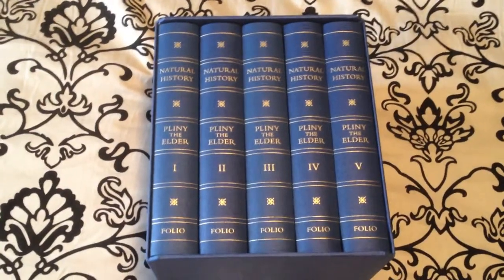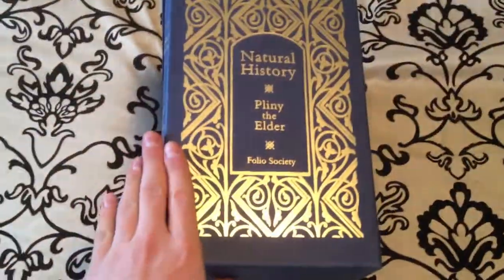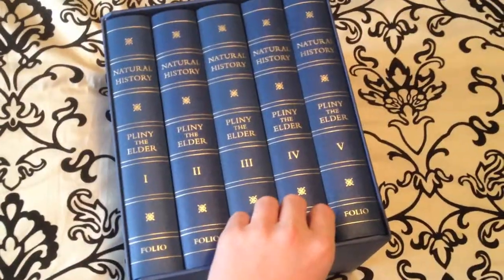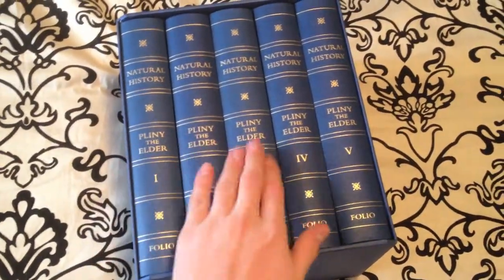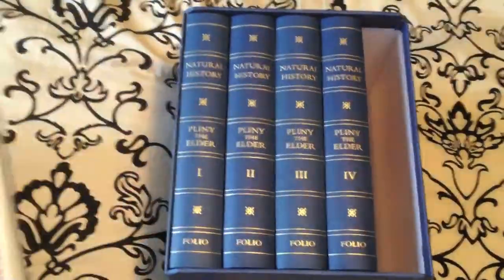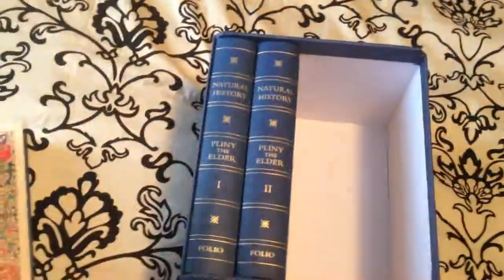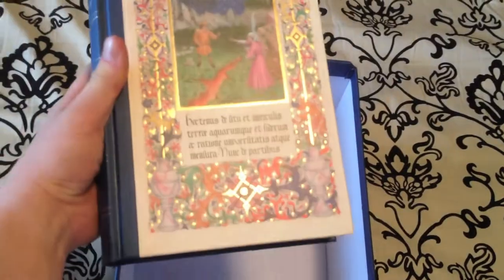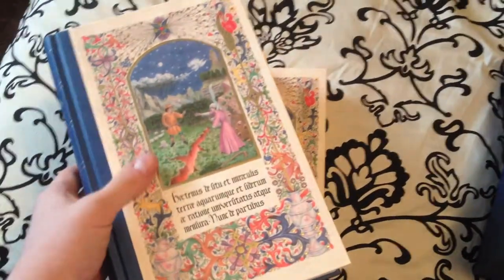Pliny's Natural History - A Folio Society Review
A look at the Folio Society's Natural History by Pliny the Elder.  The is  a beautiful 5 volume set of Pliny's famous work.

Description from the Folio Society

A compendium of Roman knowledge-- and our window on the ancient world
Pliny's Natural History is an astonishingly ambitious work that ranges from astronomy to zoology, covering botany, medicine, geography, magic, metallurgy and religion along the way. The world's first encyclopaedia, it sheds a bright light on the Roman empire in the first century ad in both its physical and cultural aspects. From it we learn how the Romans mined metals, tended their crops, grafted fruit trees and healed their sick. It tells us which magical or astrological beliefs were common, and even how Romans liked to spend their money -- Pliny disapproved of men's extravagance over silver tableware and women's over pearls. Through Pliny we know the Romans understood the world was round and revolved once every 24 hours. He scoffs at simple country folk who 'enquire why the persons on the opposite side don't fall off'.
Pliny's wide-ranging fascination with the world is infectious -- the reader is quickly absorbed by the knowledge that women used asses' milk to remove wrinkles, that sons were shorter than their fathers (a sign of moral degeneracy, he explains), and that an actress was still performing aged 104. Yet this is more than just an entertaining book of marvels -- it is the most complete picture we have of what people believed 2,000 years ago, how they lived and what their world looked like. Pliny described mining processes with pumps, sluices and shafts that disappeared from knowledge during the Dark Ages. Now archaeologists are uncovering traces of exactly the complex operations that Pliny detailed.
'One of the most learned men of his age'
G. E. R. LLOYD
For over a millennium, Pliny's work was considered to be the summation of human wisdom. He had collated material from over 2,000 source books -- few of which survive. The convenience of Pliny's encyclopaedia allied to his lively style ensured that it was read and copied throughout Europe. The Natural History was studied by every scholar and doctor throughout the Middle Ages, from Bede to Petrarch, and every serious bibliophile had a copy -- we know that Charlemagne, Henry II of England and the Duc de Berry owned copies. The fact that almost 200 manuscripts of the work survive is a testament to the regard in which Pliny must have been held.
We see Pliny's influence throughout medieval thinking -- Bestiaries show bears licking their cubs into shape; the Hereford World Map shows Sciapodae whose single foot worked as a sunshade; books repeated Pliny's stories of origins (the name magnet came from a shepherd called Magnes who found his iron-nailed shoes sticking to the ground), and plans of medieval cathedrals traced patterns based on Pliny's descriptions of labyrinths in tombs. Chaucer took note of Pliny's story that Mecenius beat his wife to death for drinking wine and had the Wife of Bath issue a furious assertion of her right to 'a draughte of sweete wyn'.
'A guided tour of the human imagination'
ITALO CALVINO
Herbalists and doctors relied extensively on Pliny's description of pharmacopaeia (while many were doubtless grateful for cumin to cure stomach ache, rubbing the gums of restless babies with the mashed brains of a hare may have been less helpful). Thanks to Pliny, ancient Greek knowledge of cosmology survived: educated medieval scholars knew that the world was round -- indeed, they followed Pliny's lead in mocking anyone who did not understand the fact.
When printing presses first appeared, the Natural History was the first classical text chosen to be published in Venice in 1469. As the Renaissance progressed, advances in human understanding of the world began to disprove many of Pliny's facts, yet his popularity continued. Columbus was inspired by Pliny's description of Eastern treasures to head out in search of a new route to the Indies (he also noted Pliny's cures for greying hair and loose teeth). Shakespeare read Pliny in Philemon Holland's 1601 translation, and used him as a source for Othello, and for imagery in King Lear and As You Like It.